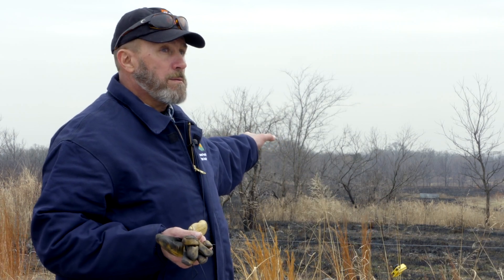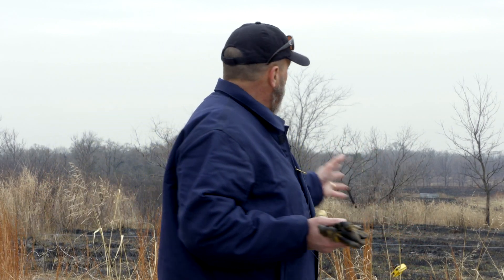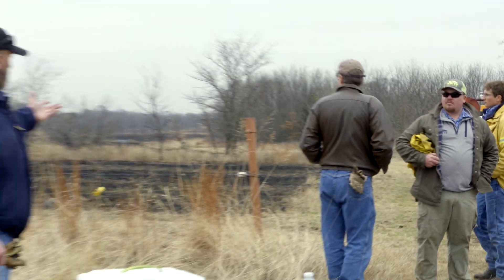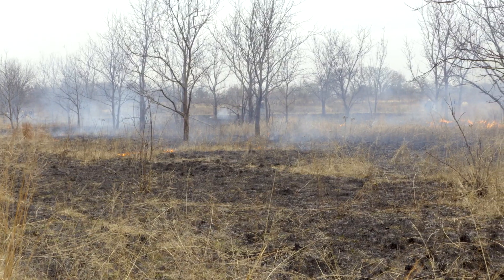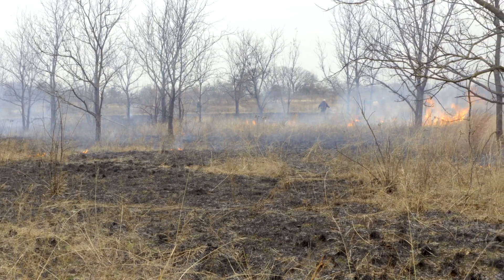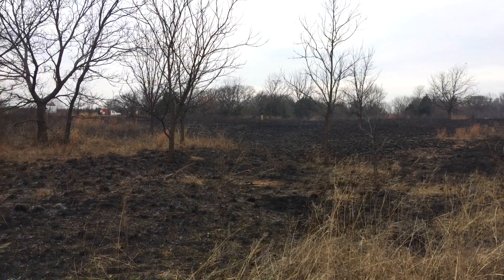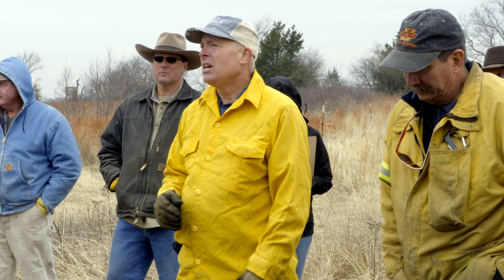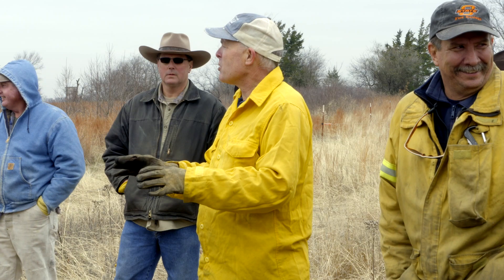Prescribed Fire for Wildlife and Livestock Post Burn Wrap-Up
OK Prescribed Burn Association and Noble Research Institute staff conduct a post burn wrap-up at the Prescribed Fire for Wildlife and Livestock on January 15, 2019 in Marietta, OK.